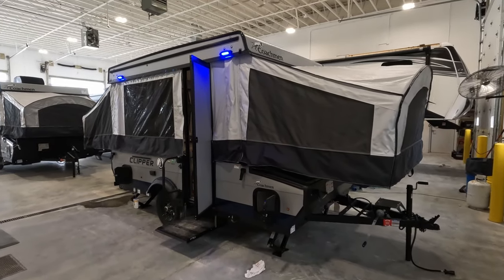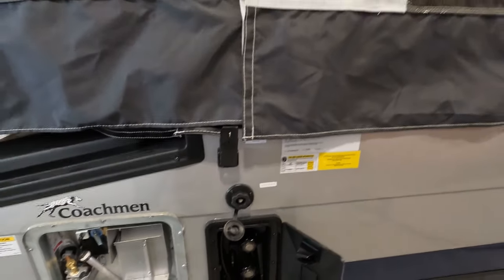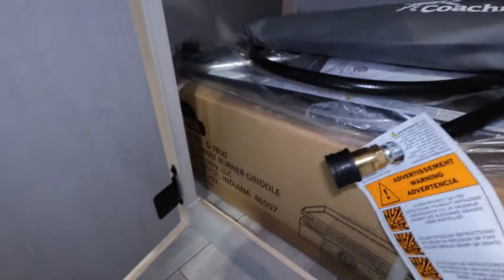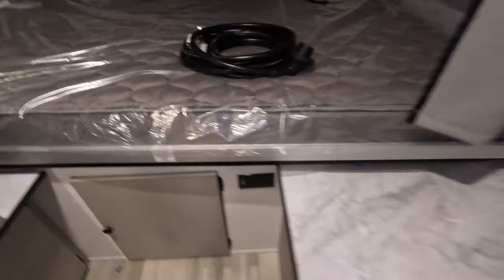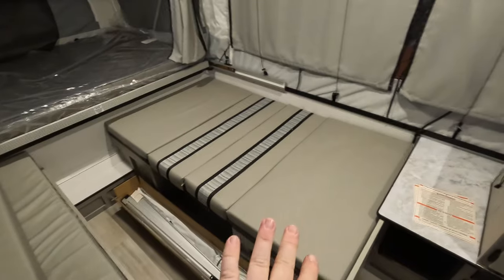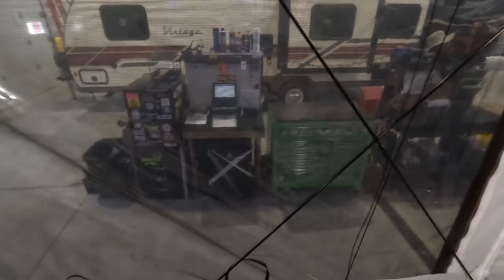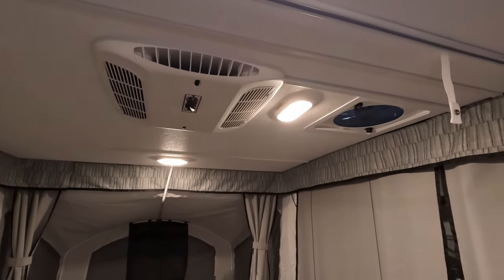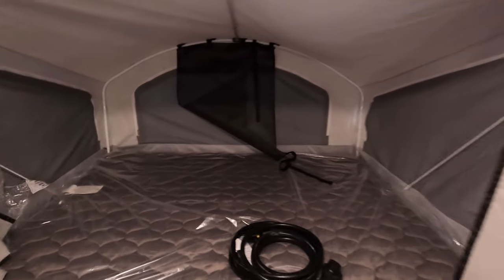2023 Coachmen Clipper 108ST Pop Up Camper